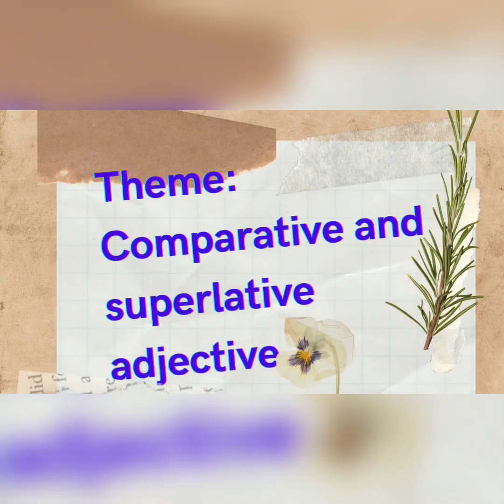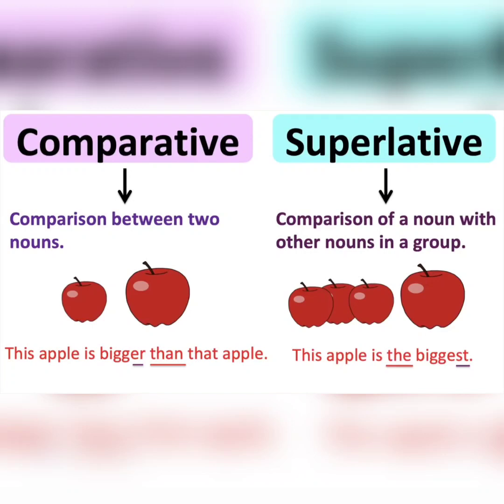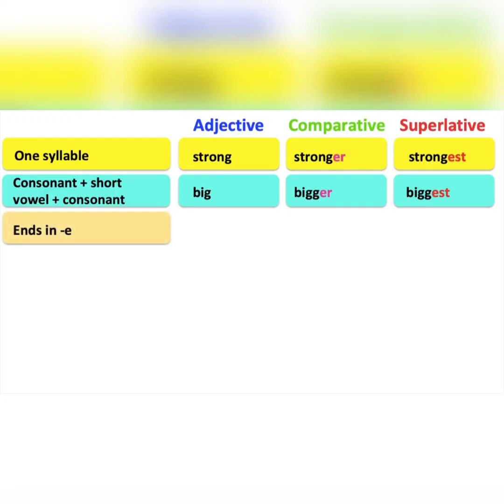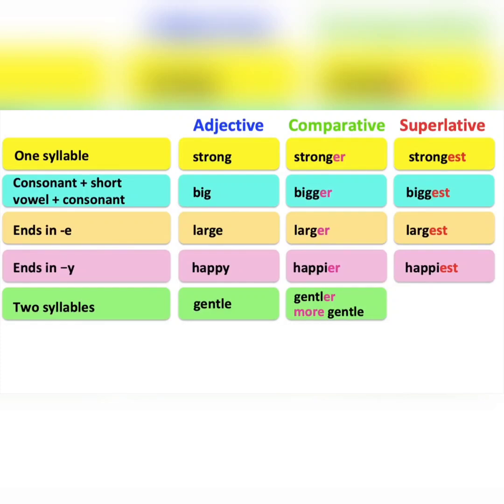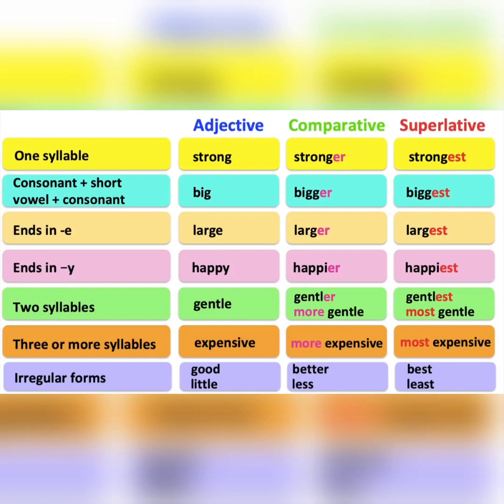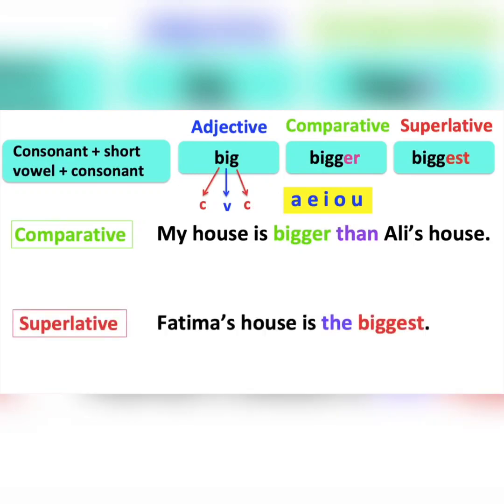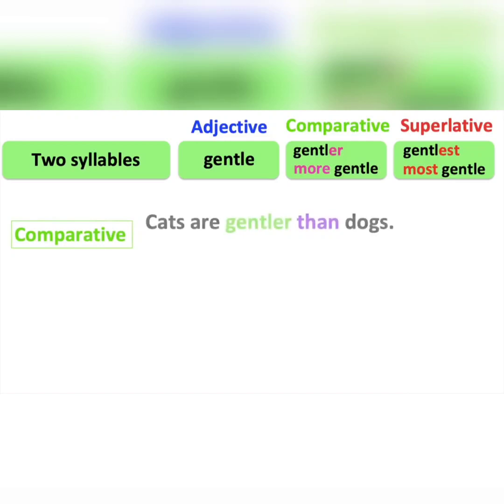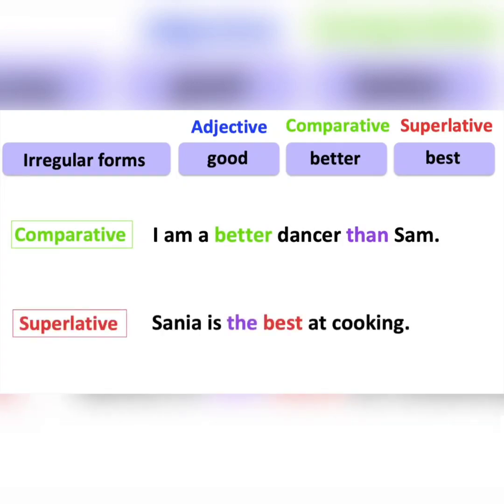21 декабря 2022 г.